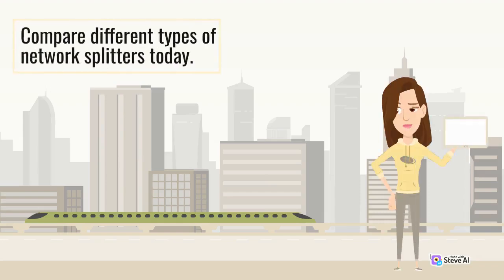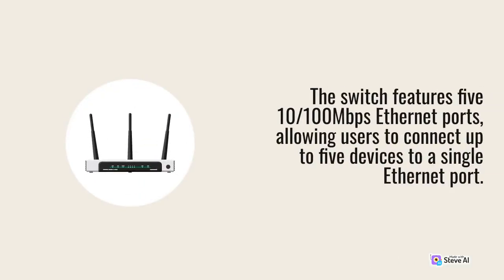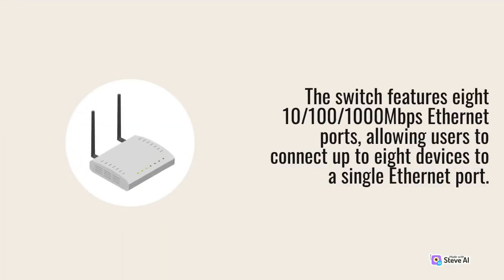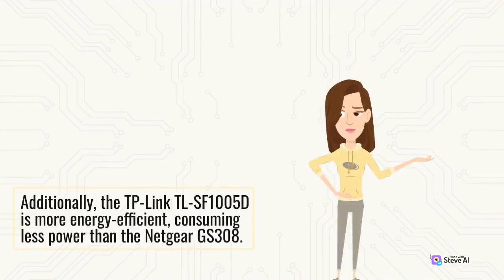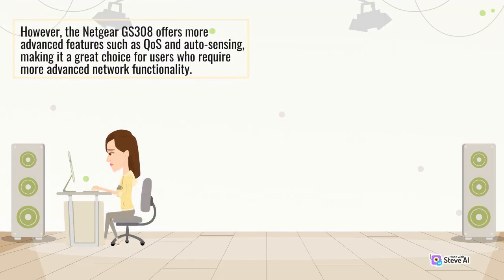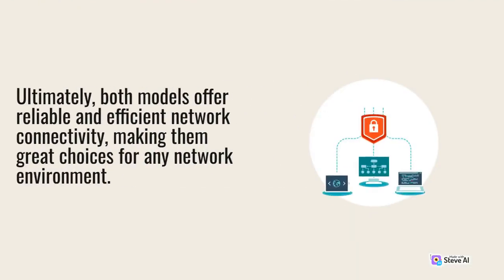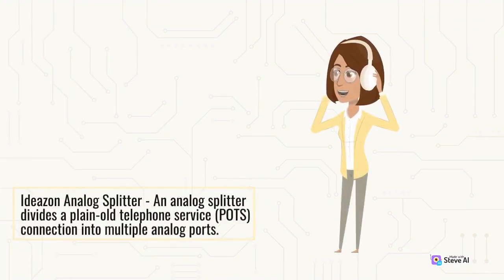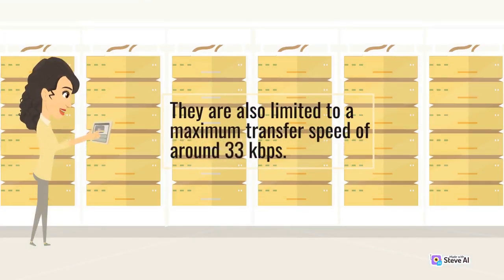Running Công nghệ 213 part1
The Quest for the Best Smartwatch: A Comparison
In our latest video on the Tech Gadget Reviews YouTube channel, we dive deep into the world of cutting-edge technology to bring you an exclusive review of the most anticipated gadget of the year. Join us as we unpack and explore the sleek design, innovative features, and jaw-dropping performance of this game-changing device.

With our signature attention to detail, we leave no stone unturned in this comprehensive review. Our expert reviewer takes you on a guided tour of the gadget's standout features, highlighting its seamless user interface, lightning-fast processing power, and groundbreaking functionalities. From its stunning display to its intuitive controls, we provide an in-depth analysis that will leave you craving to get your hands on this must-have gadget.